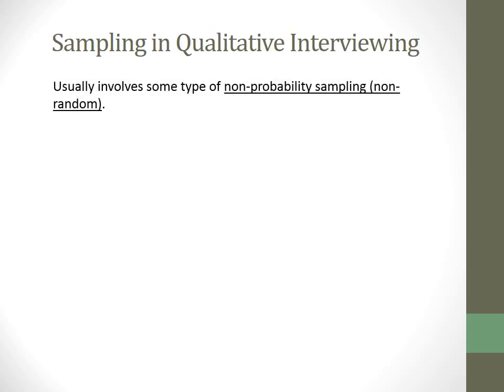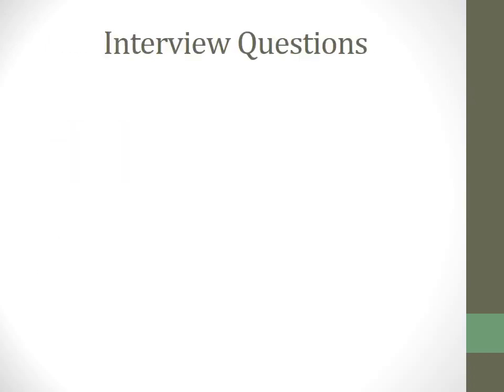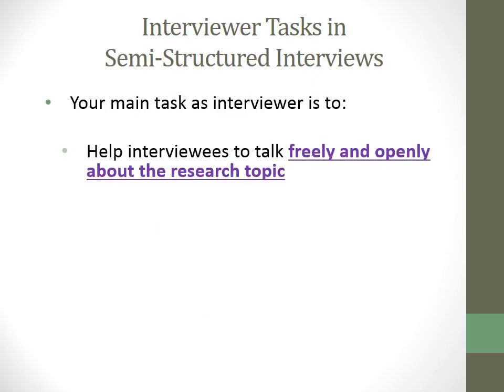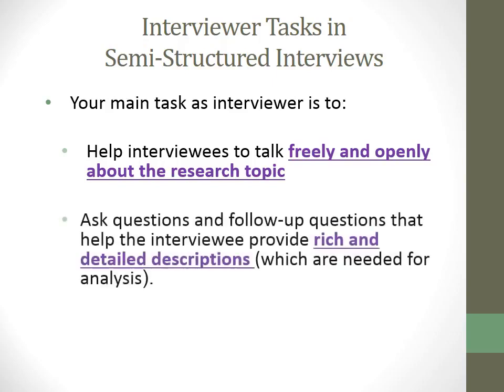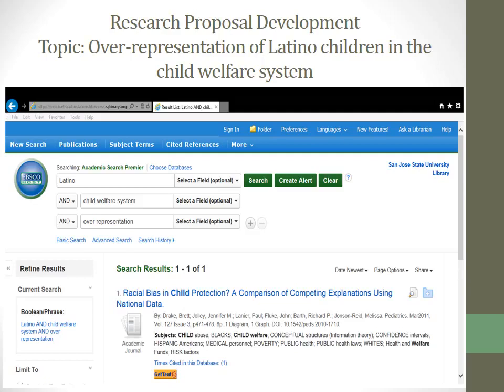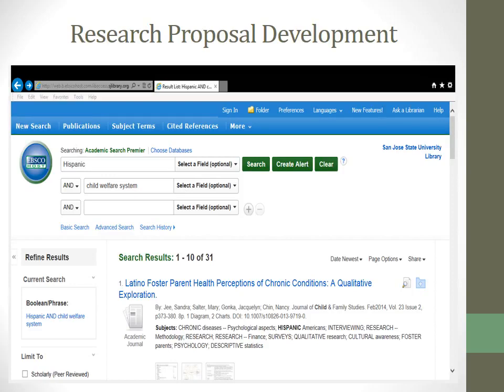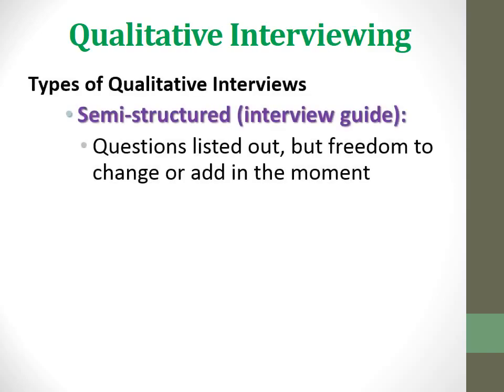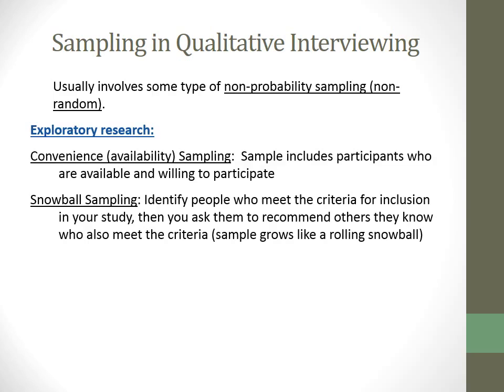Social Work 242: Qualitative Interviewing